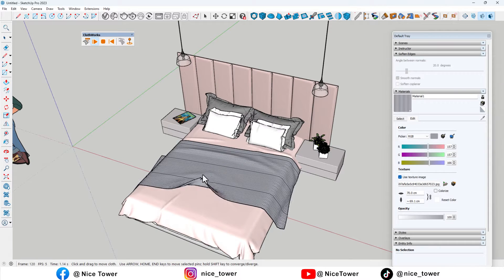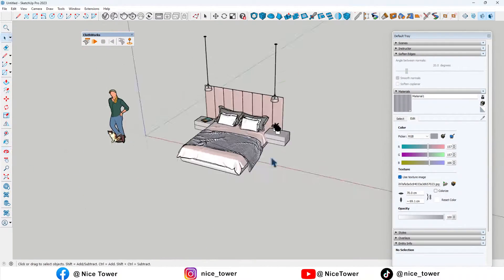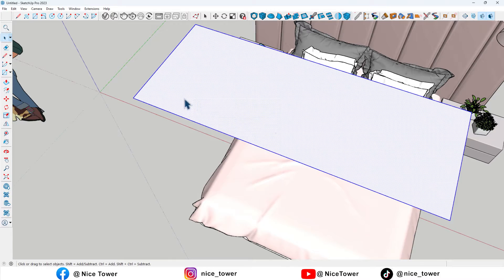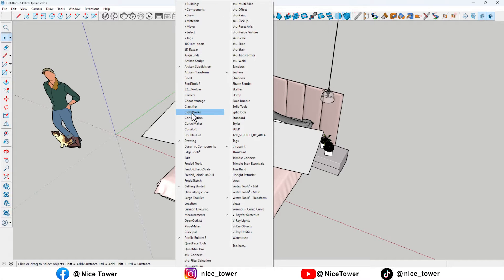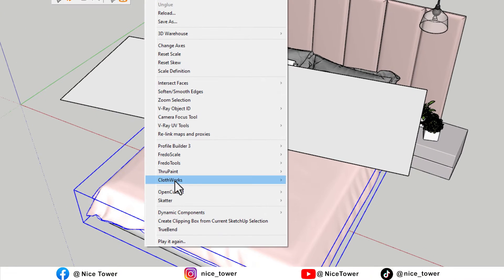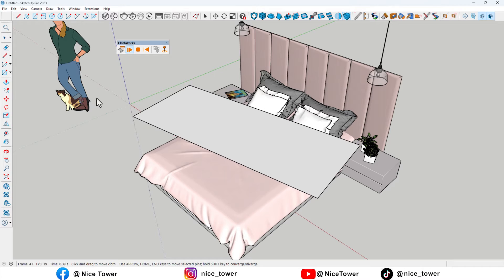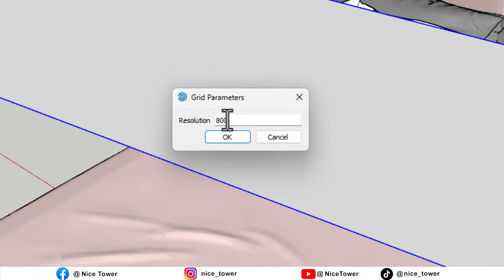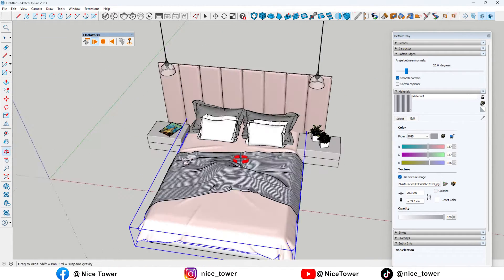Create a Bedding in SketchUp with the ClothWorks Plugin!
The Nice Tower team is dedicated to providing high-quality tutorial content for our viewers.

3D printing, Photoshop design, InDesign CC, graphic design, Autodesk CAD software, Blender, InDesign